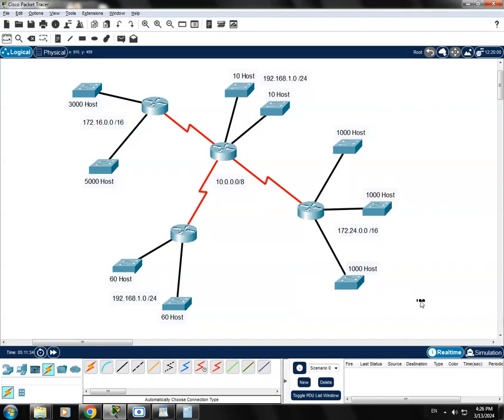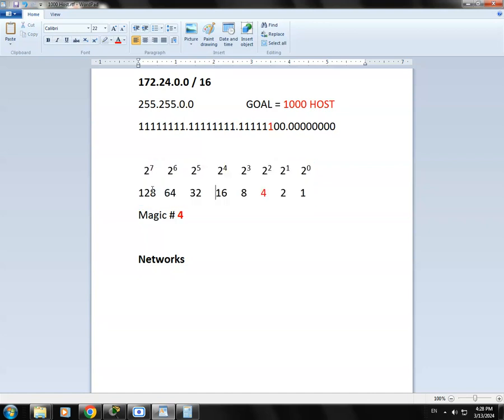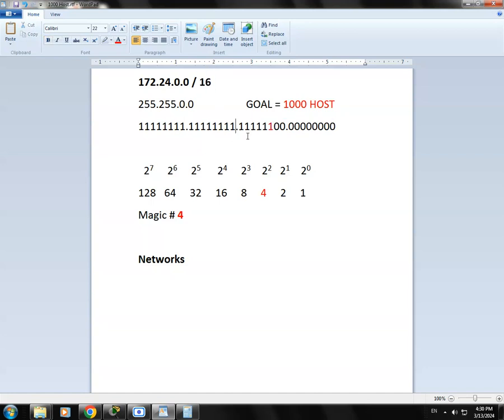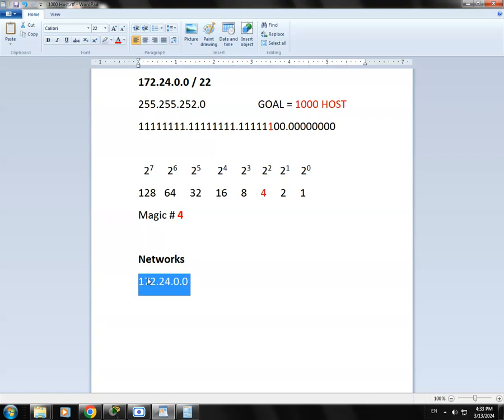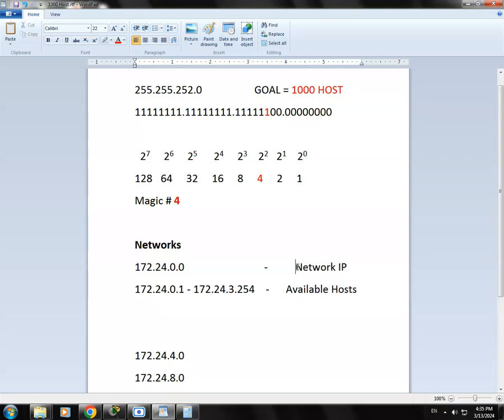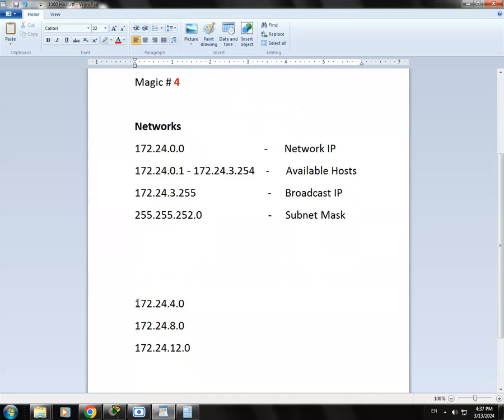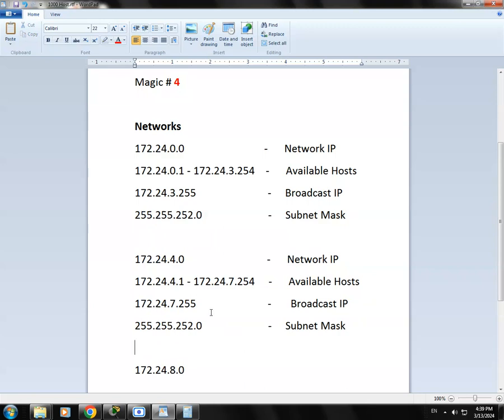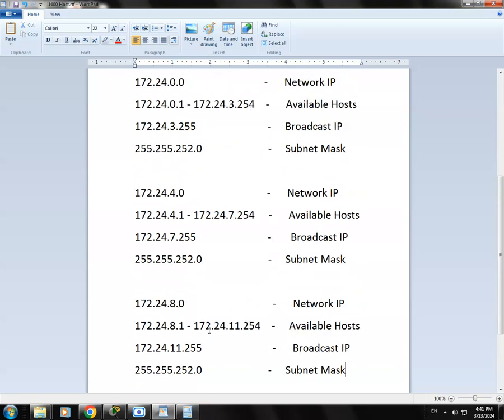Subnetting Challenge - Test Your Skills! in Cisco CCNA 2: Day 8 of Part 3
Subnetting Challenge: Test Your Skills! - Part 3